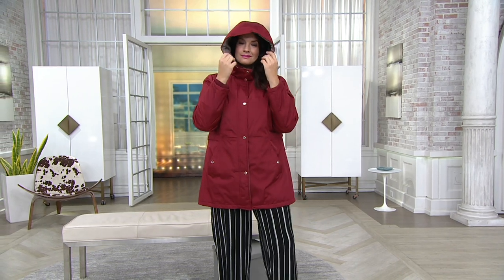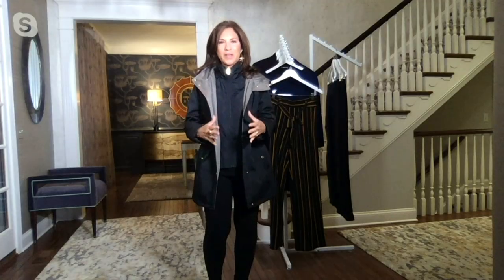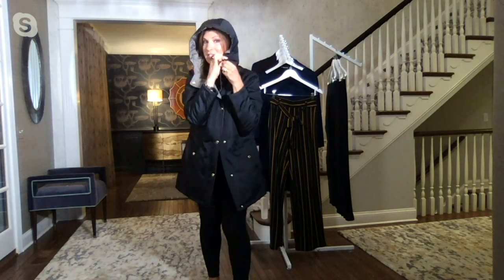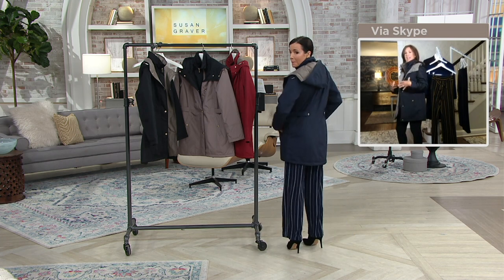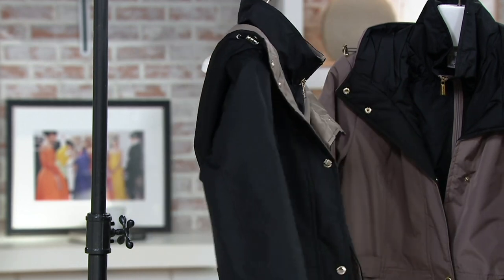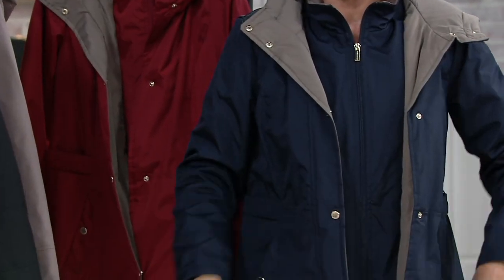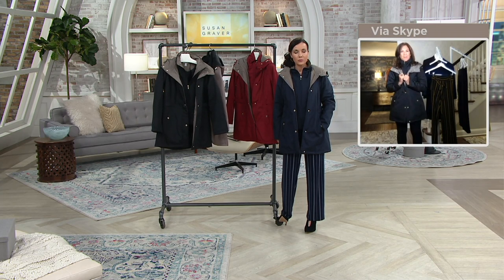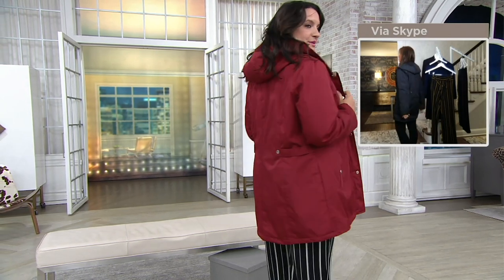Susan Graver Water Resistant Jacket with Contrast Lining and Hood on QVC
Susan Graver Water Resistant Jacket with Contrast Lining and Hood

The last thing you need is rain on a good hair day! Maintain your mane with this hooded jacket. From Susan Graver.